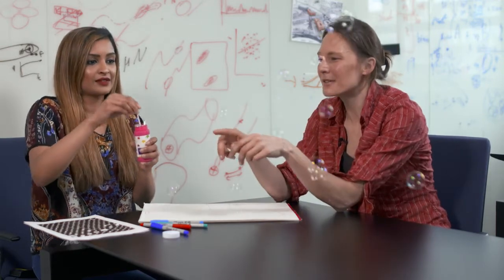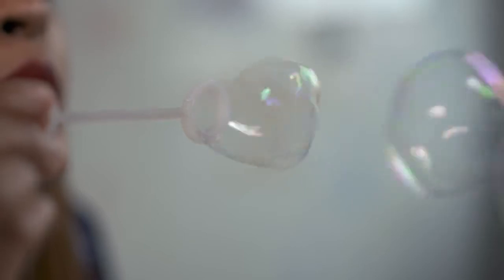Tomorrow's Technology Episode 2 - Micro bubbles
In the 2nd episode Dr Helen Czerski speaks with Anjana Kothandaraman about her research using bubbles big and small. Learn how UCL Mechanical Engineering are using new technologies to advance biomedical imaging